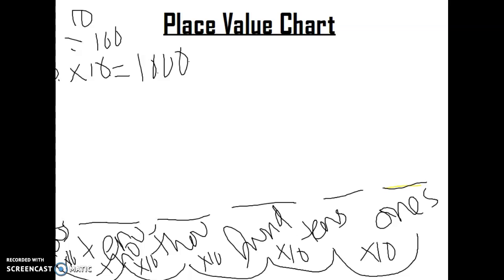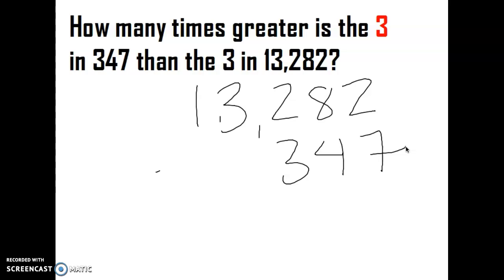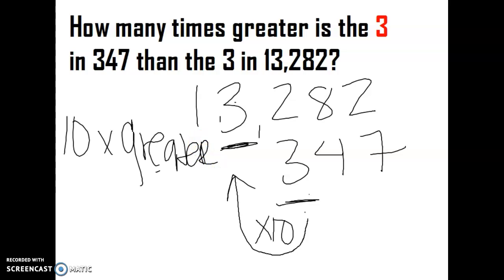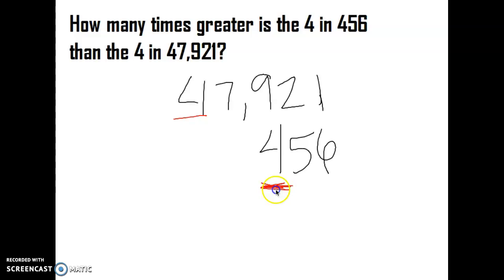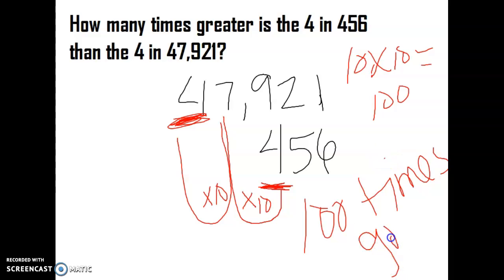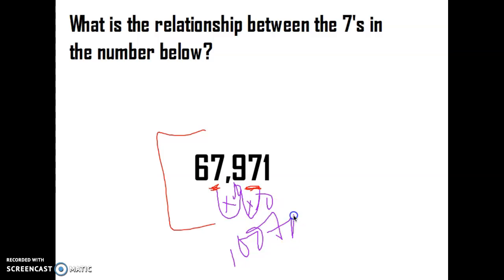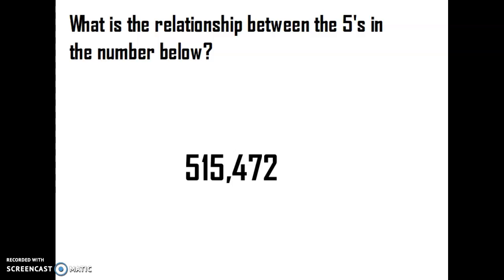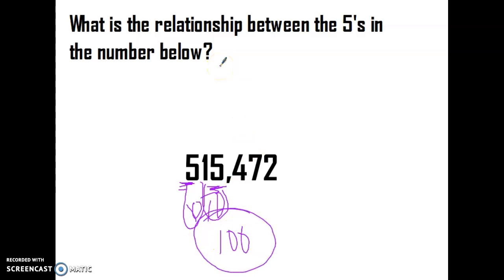Recording #137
place value relationships